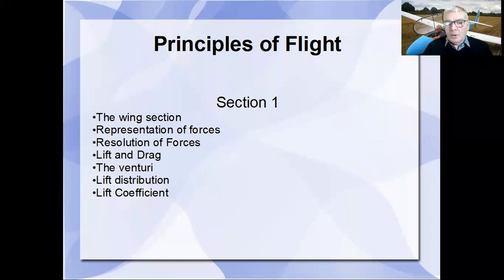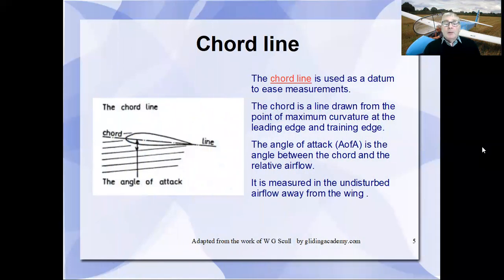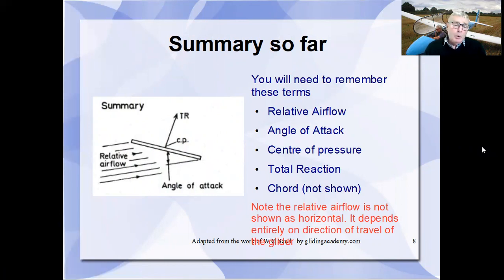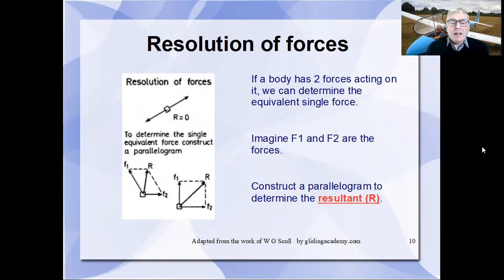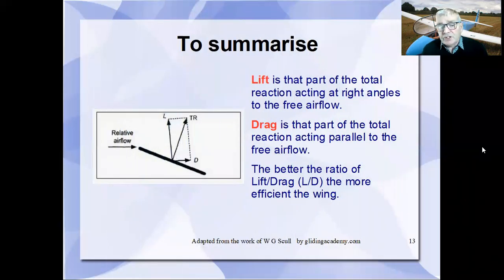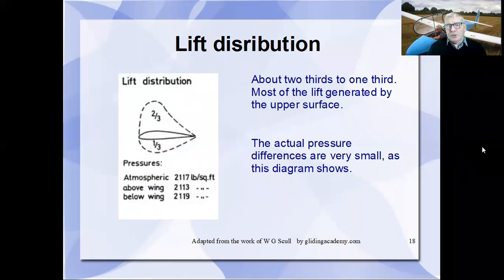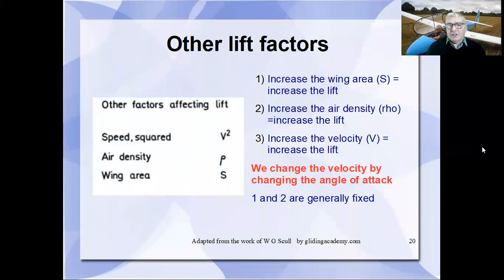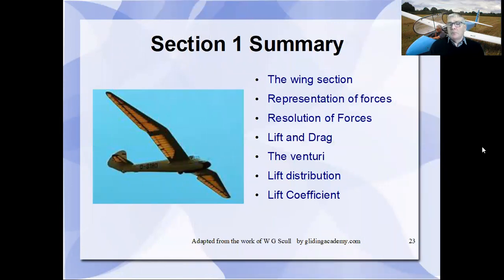Principles of flight (Sailplanes) section 1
The first of 5 study videos for the Sailplane pilots licence Principles of Flight examination